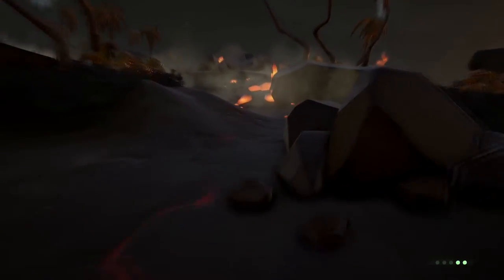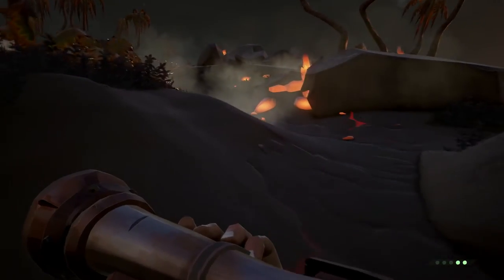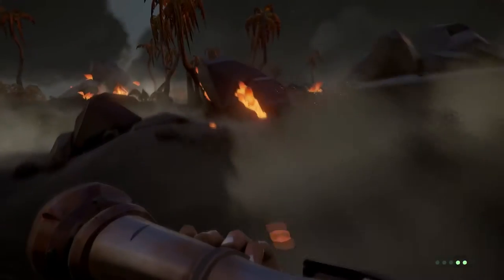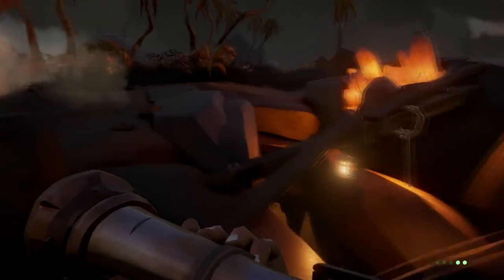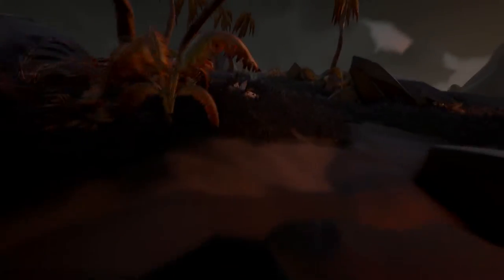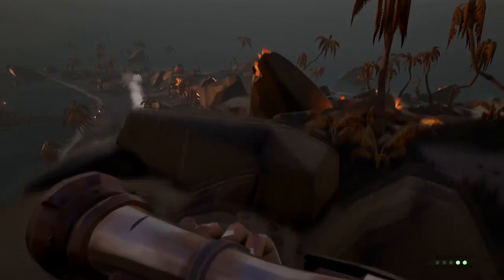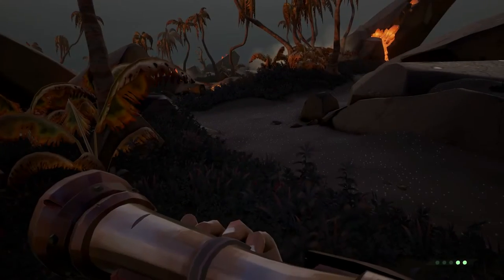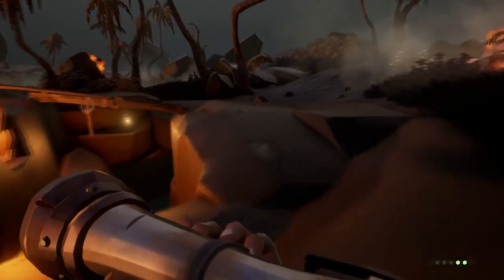All Flintlock Peninsula Legend of the Veil Pictorial Maps Location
1:43

1:57

2:07

2:17

2:29

shining Gem knows the symbol secrets

below the gem the veilstone sleeps

the veilstone awaits find the gem

I am sure the veil stone is beneath the gem

Under a shining stone, another lies

the jewel that lies beneath

the gem is the key to it all

the pretty jewel ah a pretty key